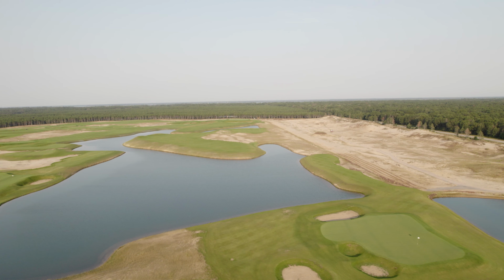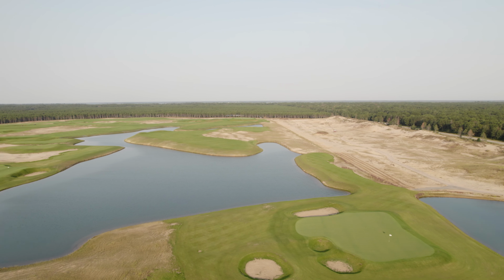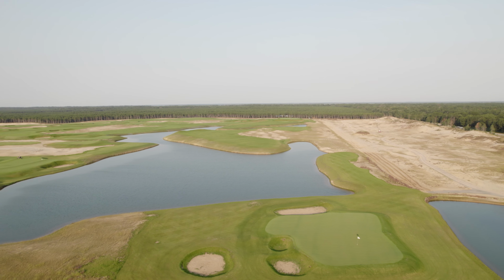The Lido // Hole 3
Golfweek's Best Rater Ambassador, Peter Flory, previews the third hole of The Lido. Located in Nekoosa, WI, The Lido has been brought back to life and offers an incredible journey into the rich history of this treasured gem.